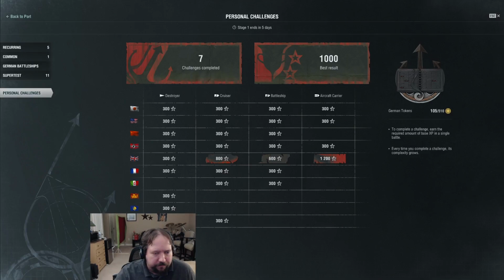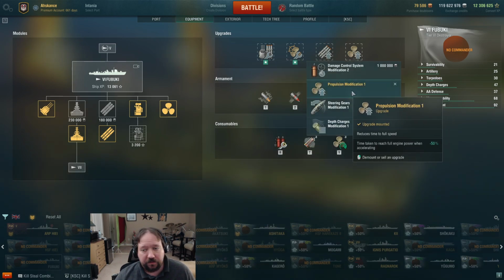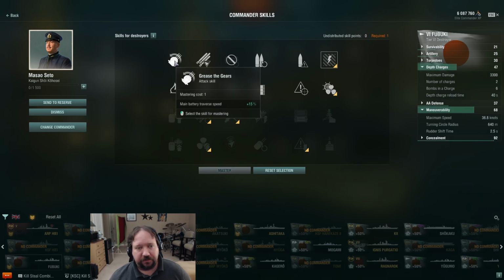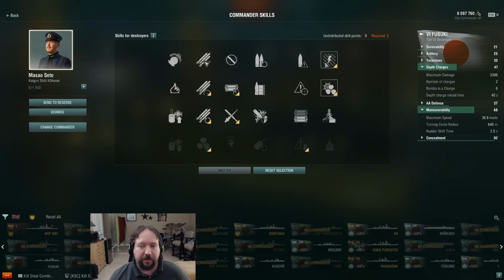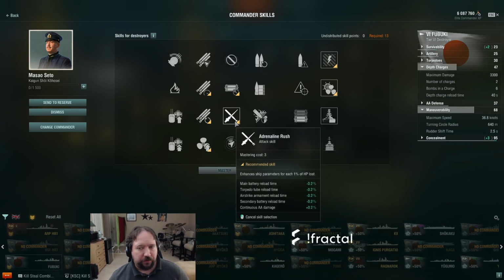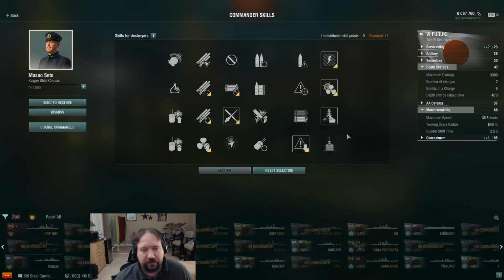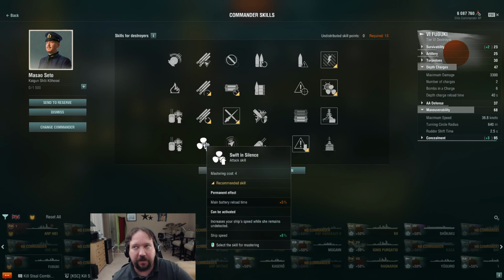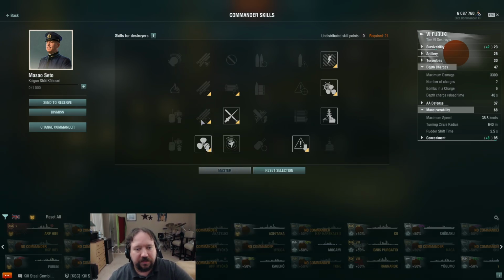Lessons: IJN DD (Fubuki) Build Concepting